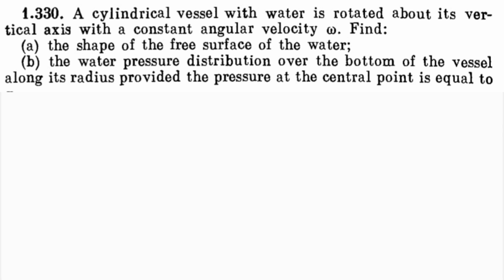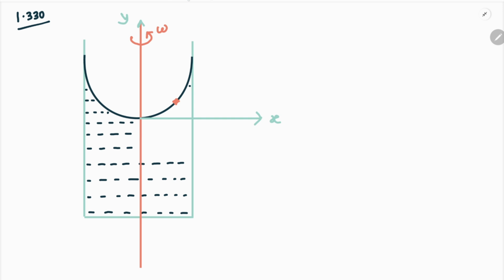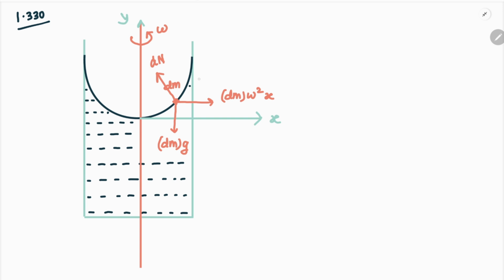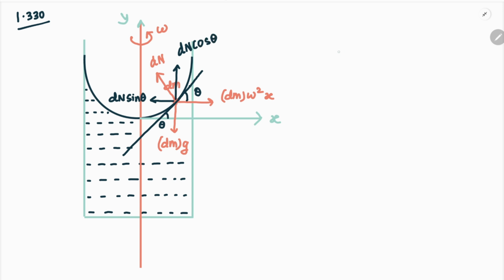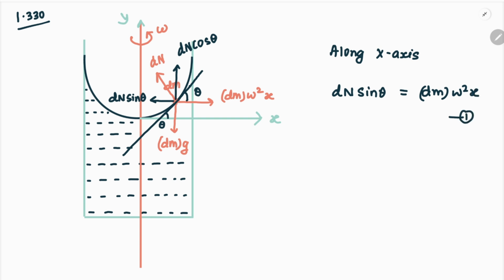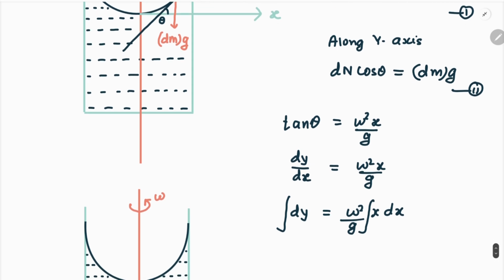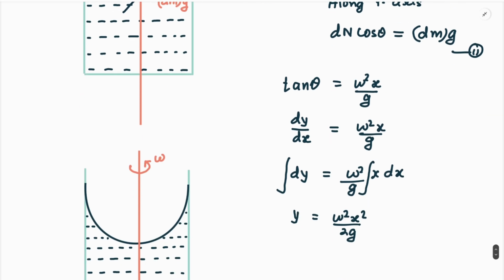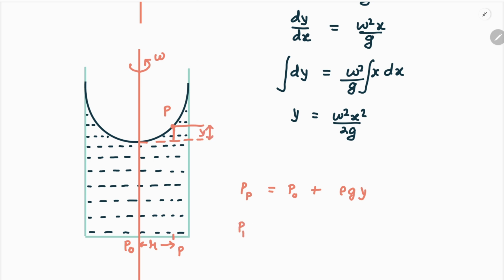Essential Irodov Problem Solving Series | Question 1.330 | JEE / NEET | Concept Building